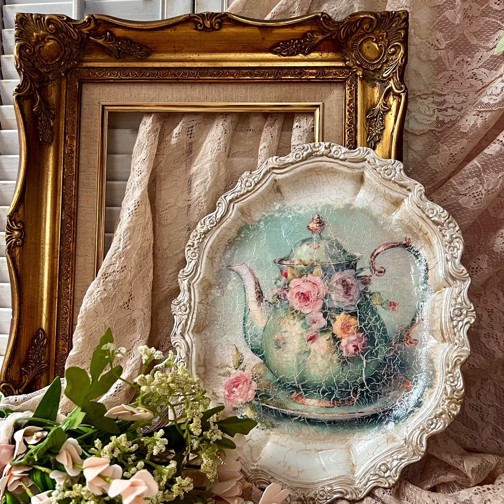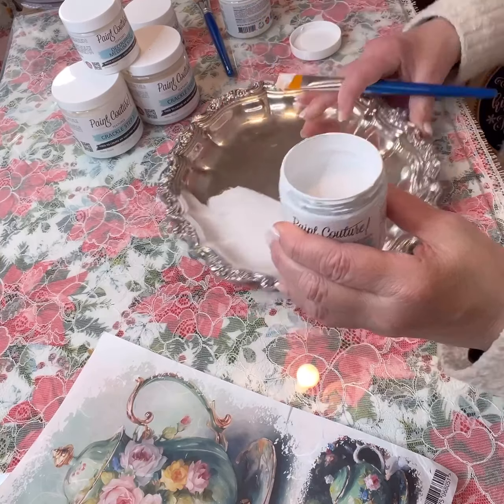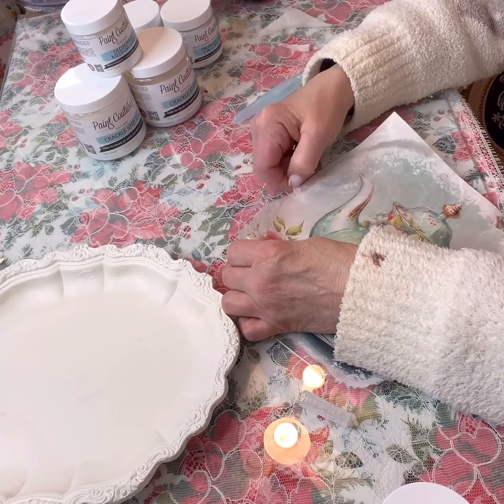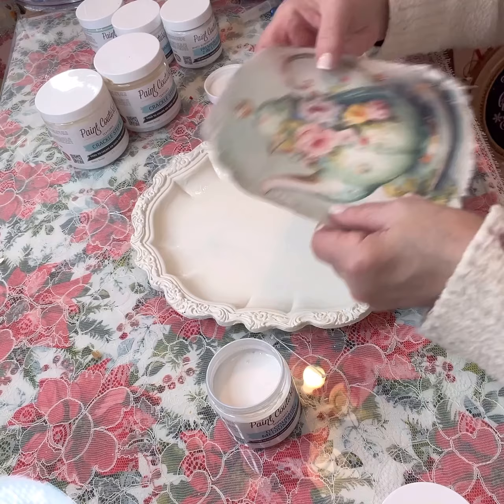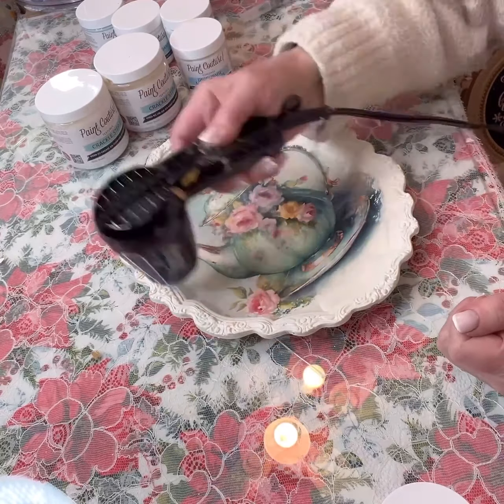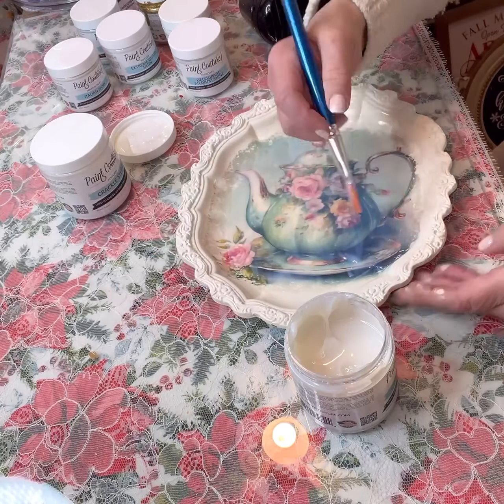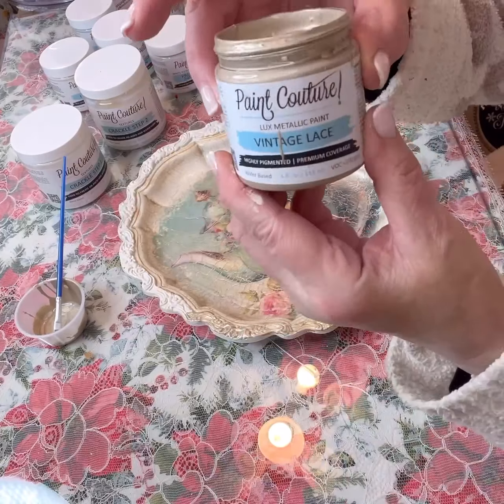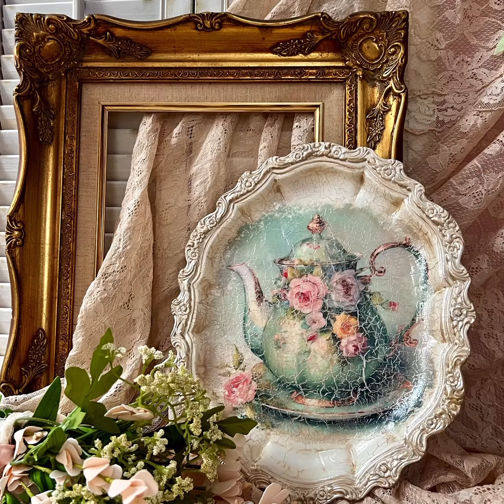Vintage Shabby Chic silver tray thrift flip DIY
Hi everyone. I am Kim from @yesterdaystomorrows .
Transform a thrifted silver tray into a stunning vintage shabby chic masterpiece in this fun DIY tutorial! 🎨✨ Join me as I show you step-by-step how to use Paint Couture products to give new life to an old find.

Watch as this simple tray turns into a unique statement piece you'll love to display in your home.